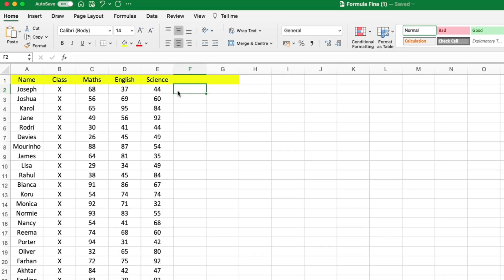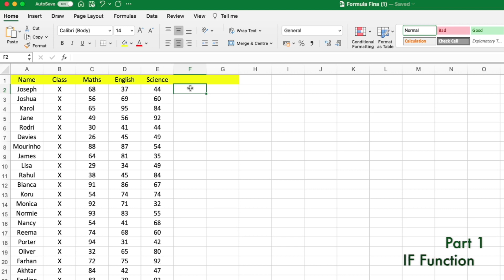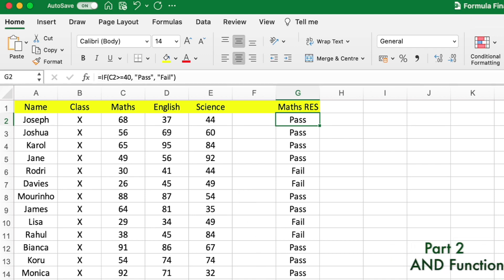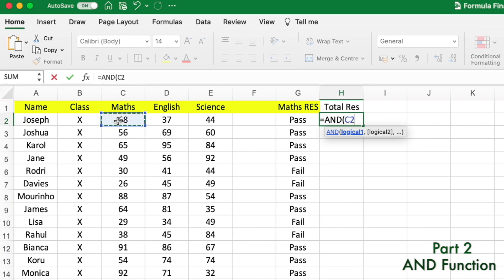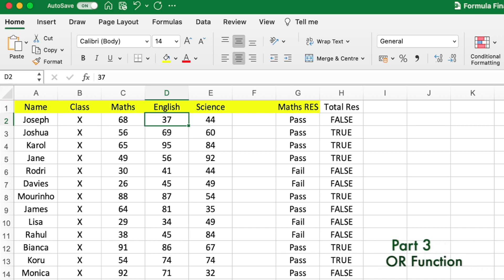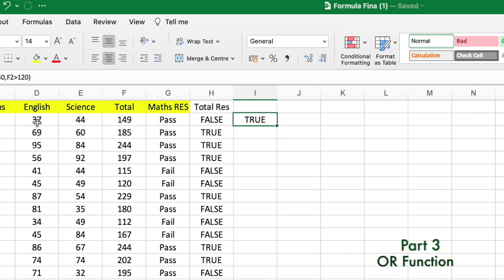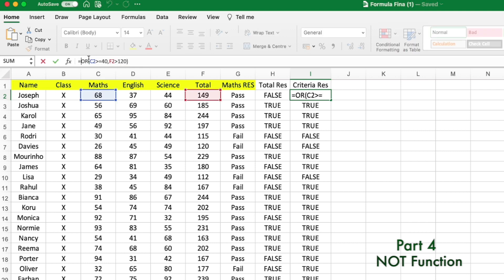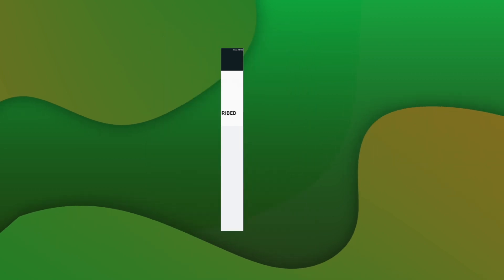Logical Functions In Excel | Logical Functions for Beginners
In this video, I teach the three basic logical functions: IF, AND, OR, and NOT. And in the process of solving a few logic puzzles, I show how these simple rules can help you solve any problem that requires logic!

Table Of Content:
00:00 Introduction
01:17 IF Function
03:30 AND Function
06:00 OR Function
09:00 NOT Function
10:20 Conclusion